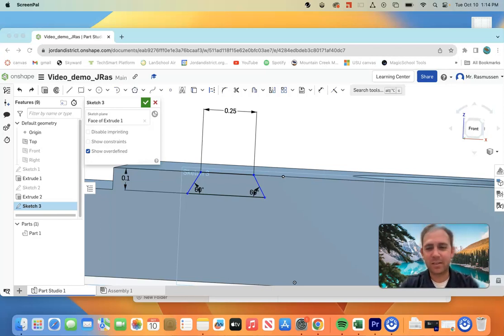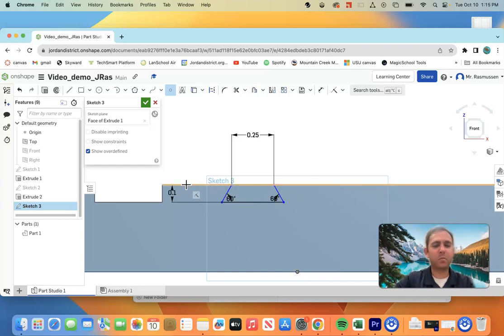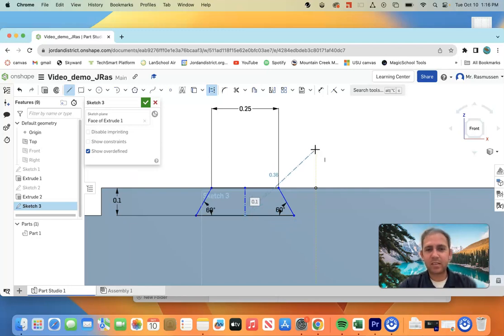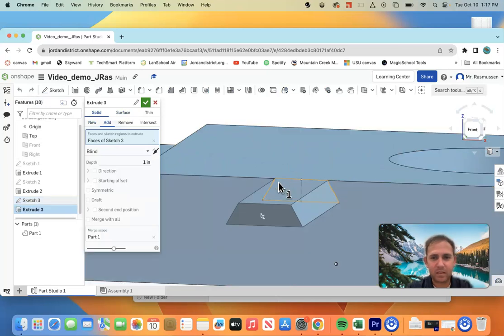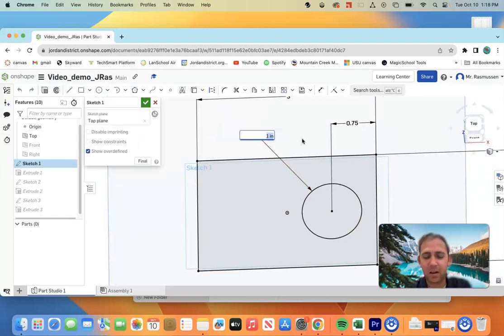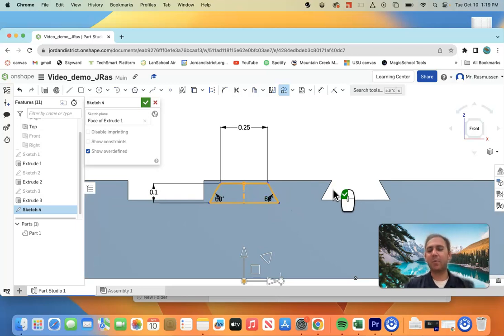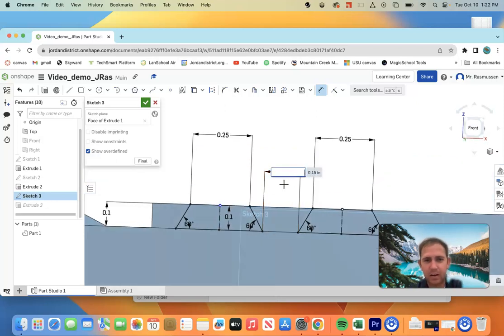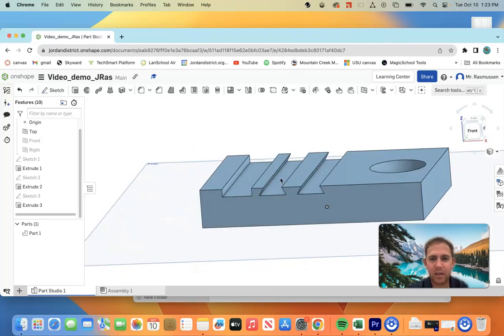Onshape Tutorial Part 2